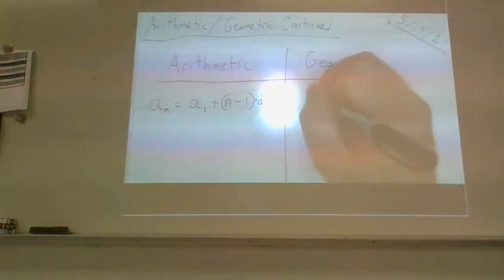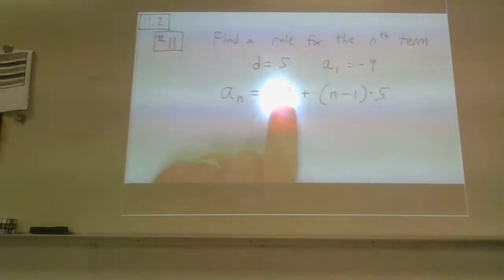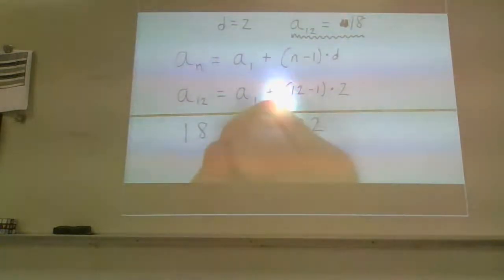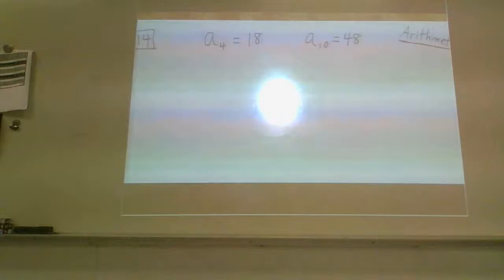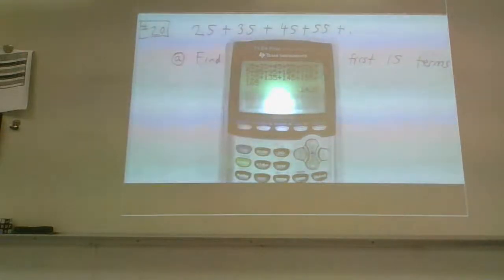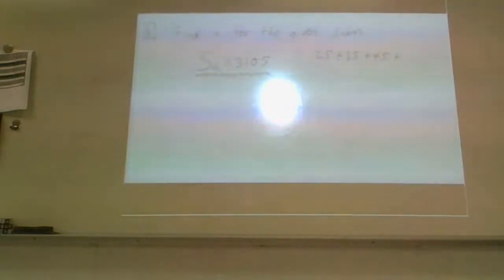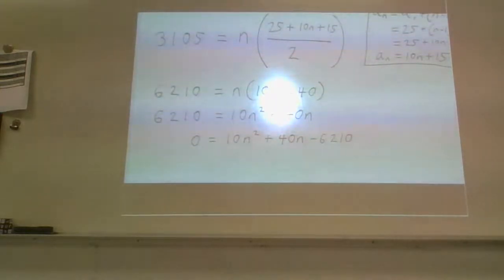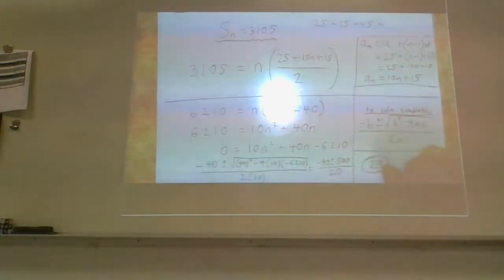5/19/21 Wed P1A Discrete Math Series/Sequences Continued